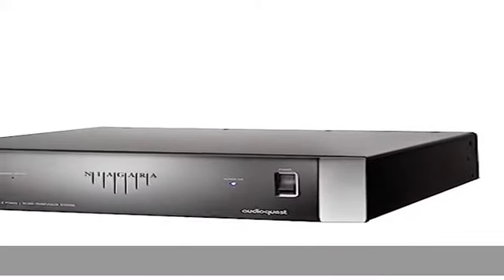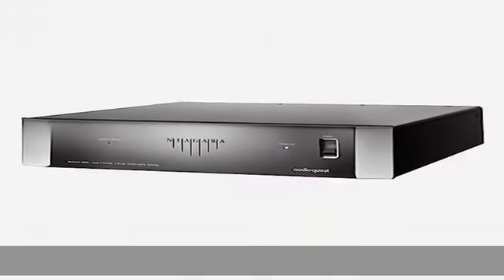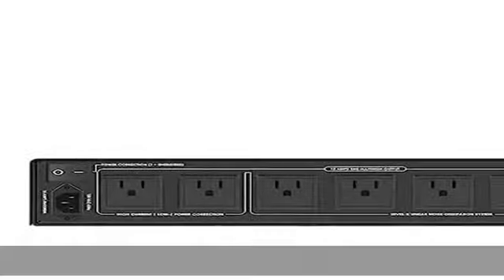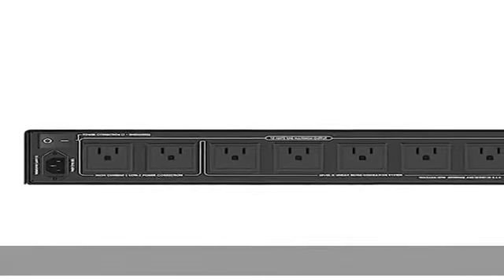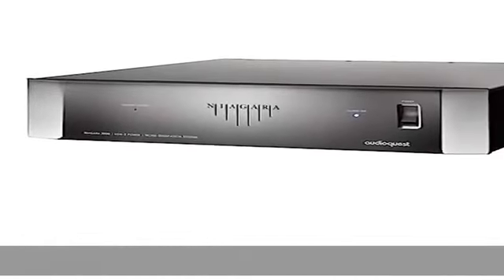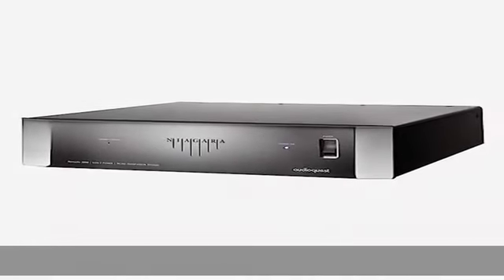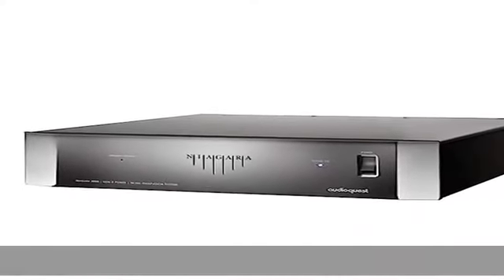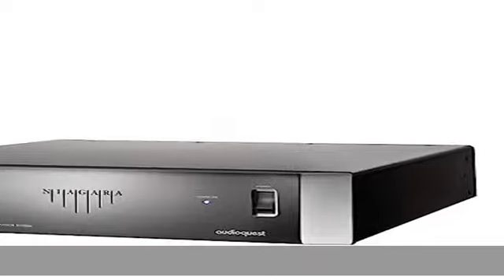AudioQuest Niagara 3000 Low-Z Power Noise Dissipation System